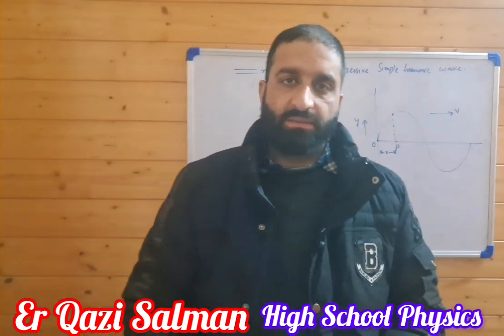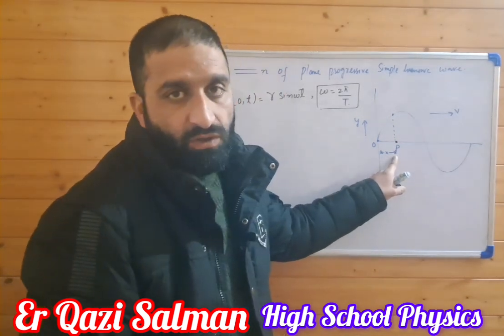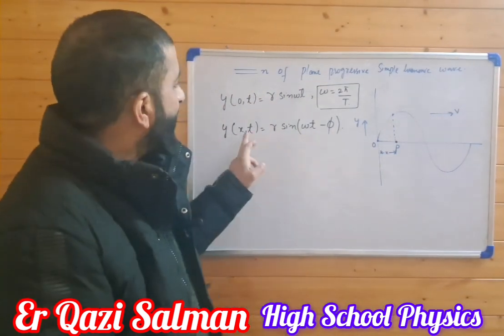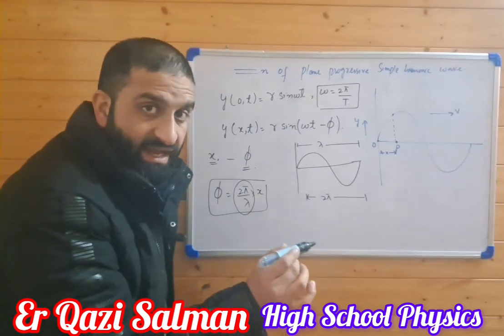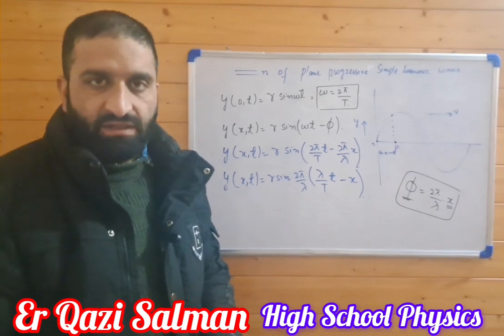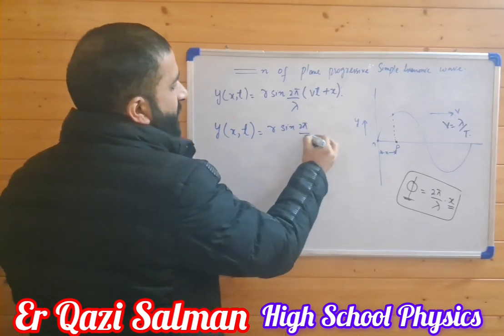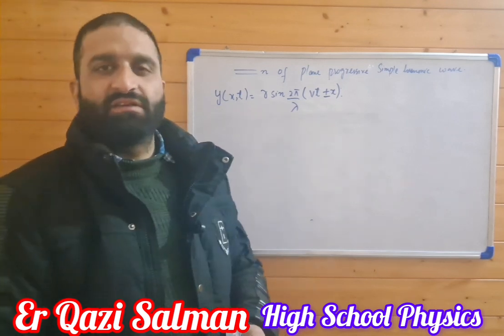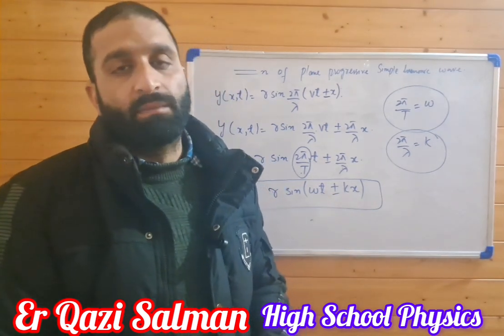plane progressive wave